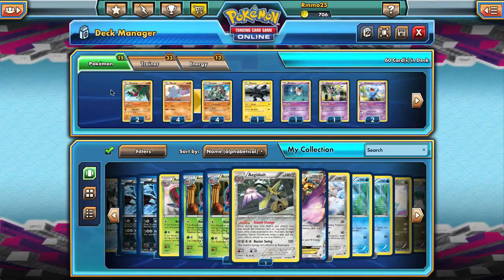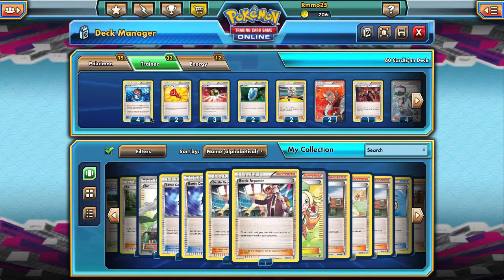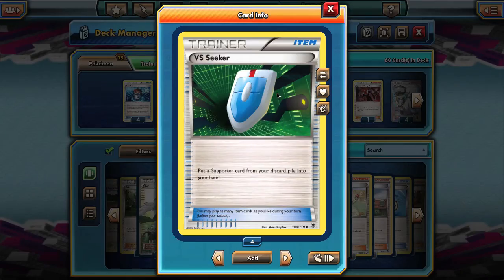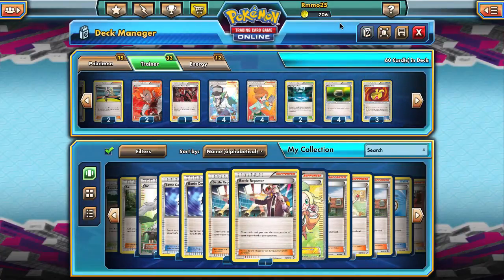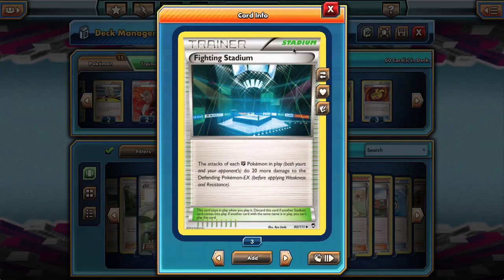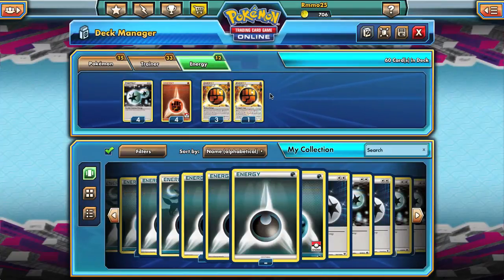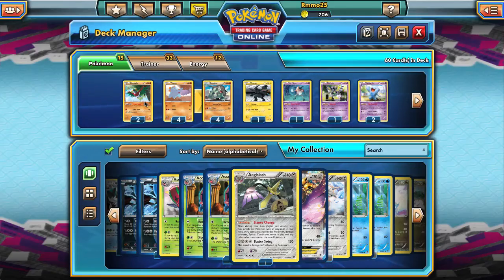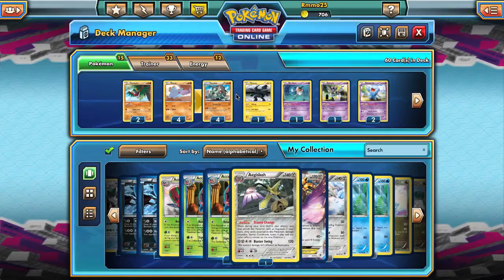PTCGO: Deck Profile - DonphanRobots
Hey Guys! Hey Girls!

Time for a deck profile, this time: Donphan Robots